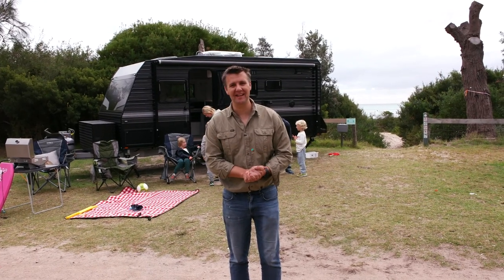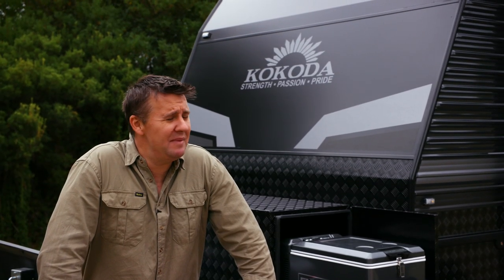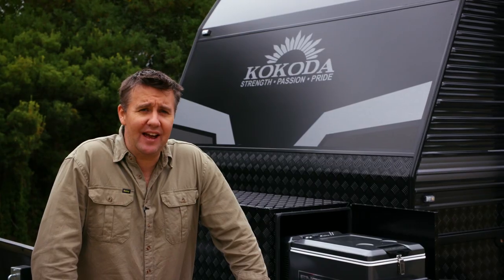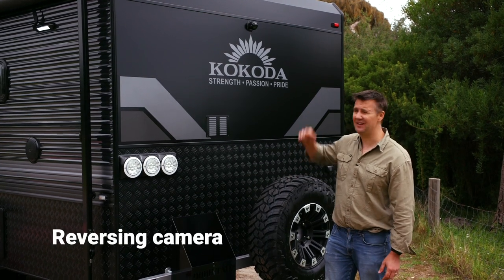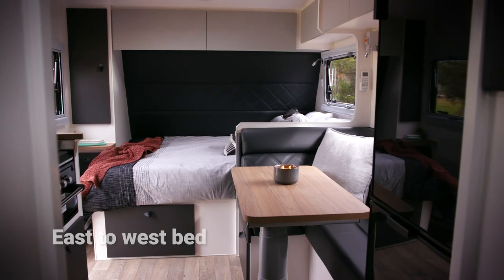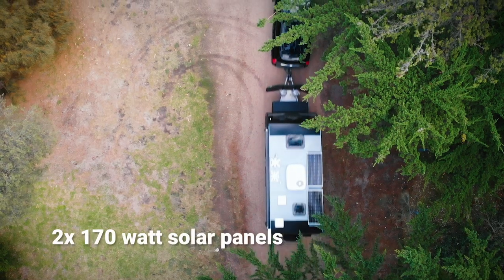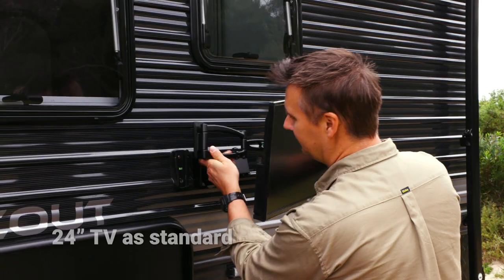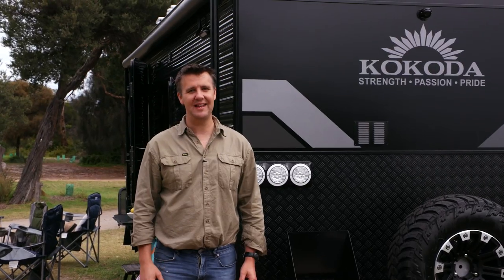VAN OF THE WEEK: Kokoda Scout Family Van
The Kokoda Scout is a compact, single-axle caravan with bunks, a bathroom and much more. It's almost difficult to believe that Kokoda Caravans has fitted so much equipment into such a compact space.